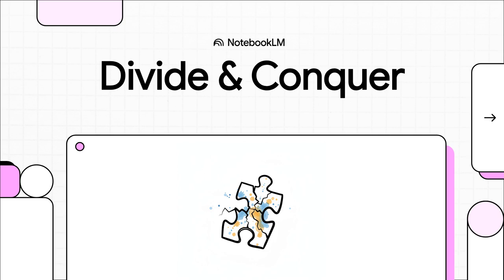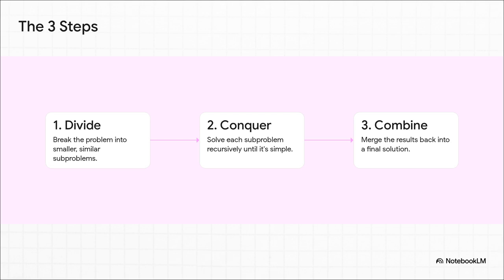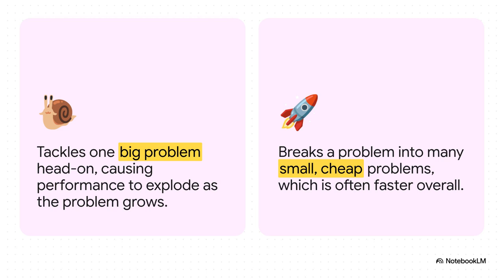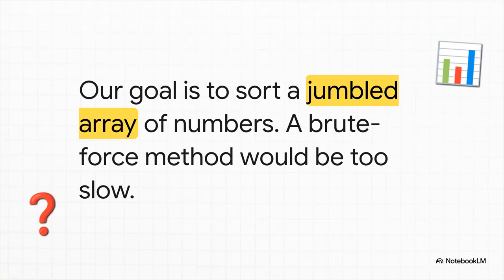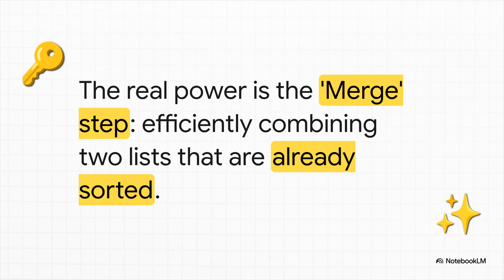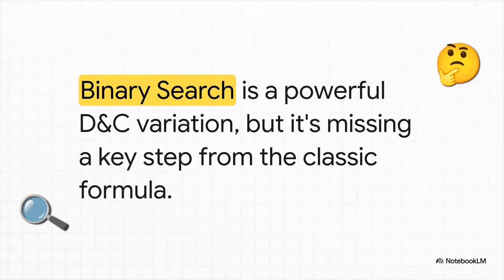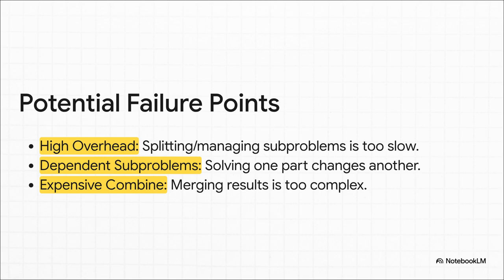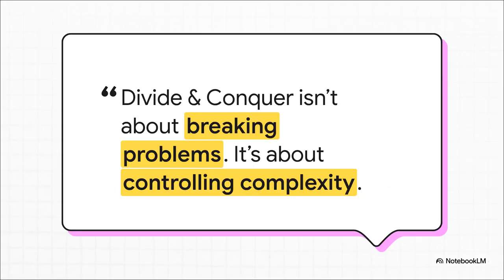⚔️Mastering Complexity: The Divide and Conquer Strategy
In this episode, we move beyond basic syntax to explore Divide & Conquer, the first true algorithmic strategy for mastering complexity.

While traditional approaches often fail as problems grow, this thinking pattern allows us to stop trying to solve a hard problem all at once. By the end of this video, you will understand how recursion powers real-world algorithms and why this strategy is essential for improving time complexity.

What You Will Learn:
• The Three-Step Pattern: Every true Divide & Conquer algorithm must follow the Divide, Conquer, and Combine steps.
• Efficiency Gains: Why solving many small problems is often significantly cheaper and faster than tackling one large one.
• Merge Sort & Binary Search: We walk through why Merge Sort offers a guaranteed O(n log n) performance and why Binary Search serves as a unique "special case" where a combine step is not required.
• Strategic Limits: Recognizing when the strategy fails, such as when subproblems are not independent or the overhead of dividing is too expensive.

Episode Chapters:
• 0:00 – Intro: The turning point in your algorithmic journey.
• 0:30 – The Core Idea: Breaking down the Divide → Conquer → Combine workflow.
• 2:00 – Why It Works: Understanding logarithmic growth and why smaller problems are "cheaper".
• 3:30 – Merge Sort Deep Dive: A conceptual walkthrough of stable, predictable sorting.
• 6:00 – Binary Search: Exploring D&C as a selection strategy.
• 7:00 – Scaling vs. Exploding: Comparing recursive thinking to brute force.
• 8:00 – When D&C Fails: Identifying overhead and dependencies.
• 9:00 – Closing Insight: How to use these patterns to control complexity.

Divide & Conquer isn't just about breaking things apart; it is about organizing a problem so that the solution becomes inevitable..

Analogy for Understanding: Think of Divide & Conquer like organizing a massive library. If you tried to alphabetize 10,000 books by yourself in one go, you would be overwhelmed. But if you divide the books into 10 piles, give each pile to a different friend to sort (Conquer), and then simply merge those sorted stacks back together (Combine), the task becomes exponentially faster and more manageable.